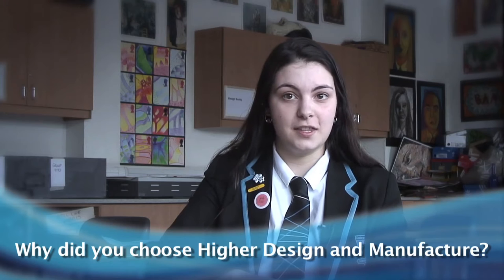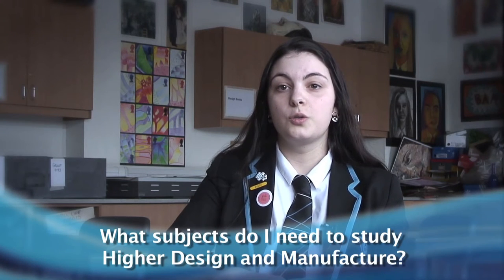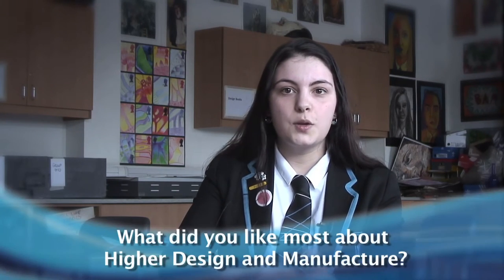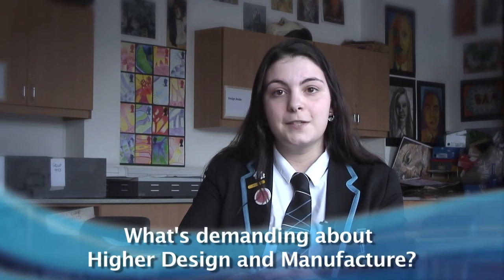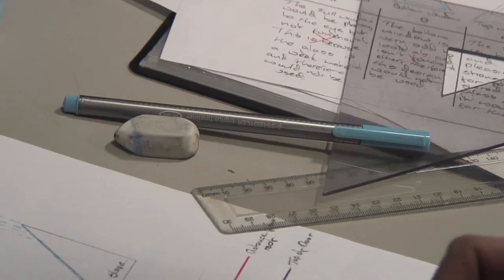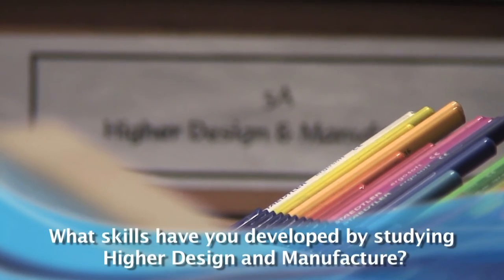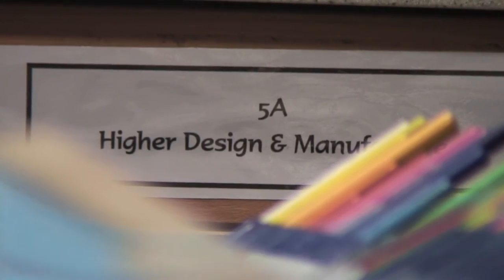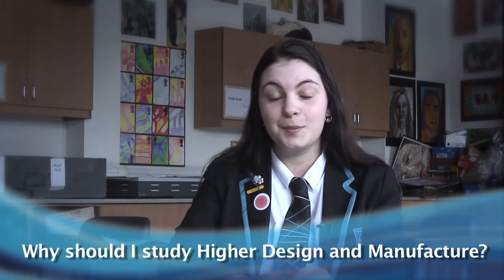S4 Options - Higher Design and Manufacture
A pupil's perspective on why they chose to study Higher Design and Manufacture.